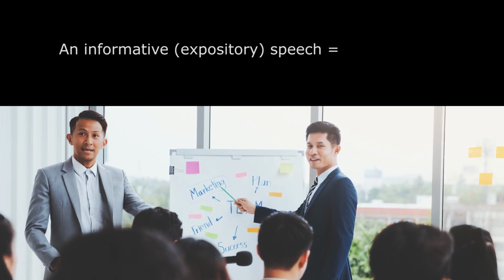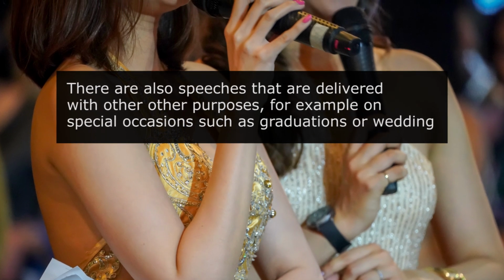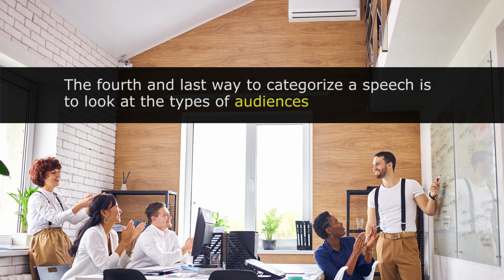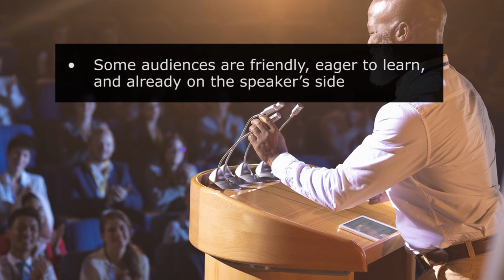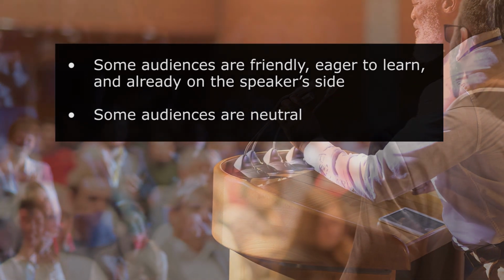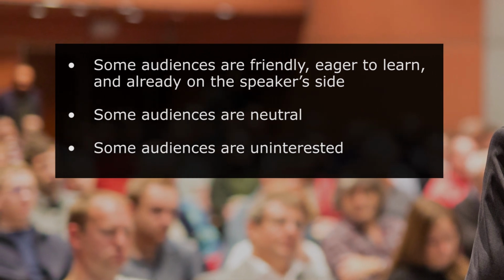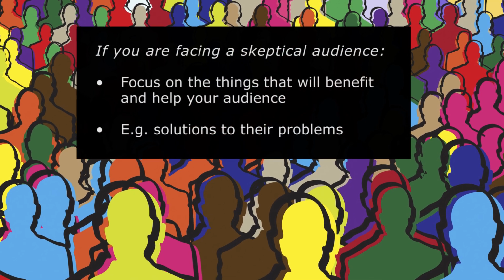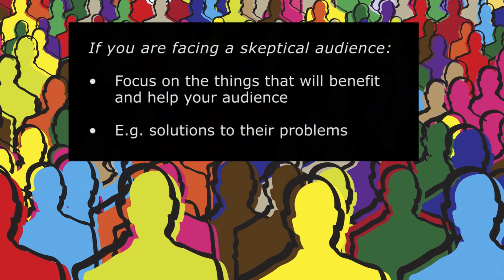Types of speeches and presentations based on purpose, delivery, formality, and audiences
One way of categorizing a speech is to examine its purpose. There are informative speeches and persuasive speeches
An informative speech is also called an expository speech, and its purpose is to provide information by describing, for example, an object, an event, a concept, or a process. A persuasive speech is delivered to change thoughts or behaviors regarding facts, policies, or principles. Some speeches are delivered for other purposes, for example, on special occasions such as graduations or weddings. A second way to categorize a speech is to analyze the way the speaker delivers the speech. Some speakers read word-for-word from their manuscripts. Some have memorized their manuscripts. Some use notes or an outline. You will not miss a word if you read word-for-word from a manuscript, but the risk is that your speech turns into a boring lecture. You can focus on the audience if you have memorized your manuscript, but the downside is that you might forget something and get stressed out. I always use notes or an outline, and the benefit of this extemporaneous or casual delivery is that it is a good mix between the two previous types of reading word-for-word and having everything memorized. A third way to categorize a speech is to look at the levels of formality. Some speeches are formal in style, for example, at ceremonies, funerals, etc. Other speeches are more casual, for example, at dinner parties, where the speaker knows the audience and is close to them.
The fourth and last way to categorize a speech is to look at the types of audiences.
Some audiences are friendly, eager to learn, and already on the speaker’s side.
Some audiences are neutral.
And some audiences are uninterested.
You need to describe solutions to problems that will benefit and help your audience if facing a skeptical audience.